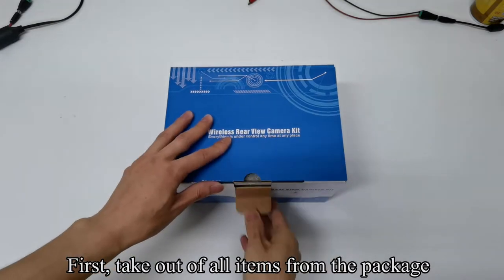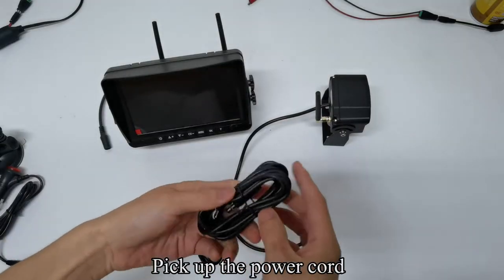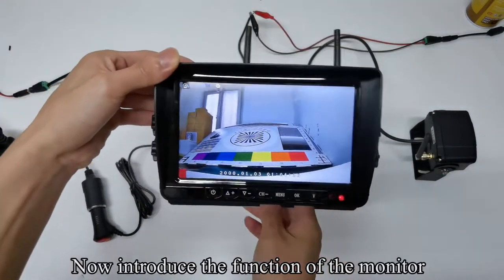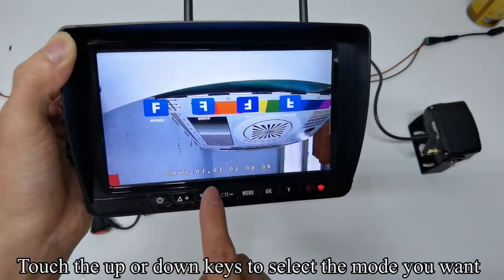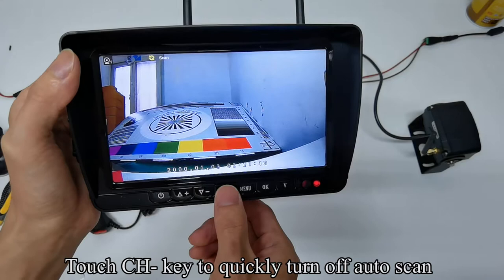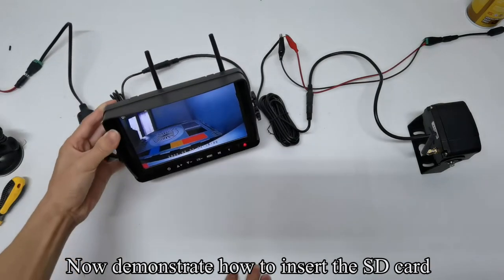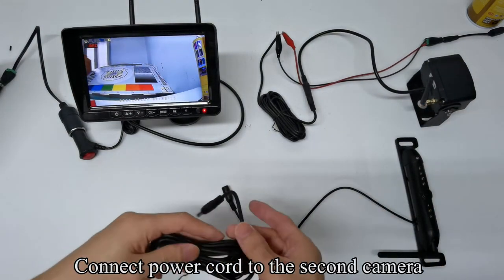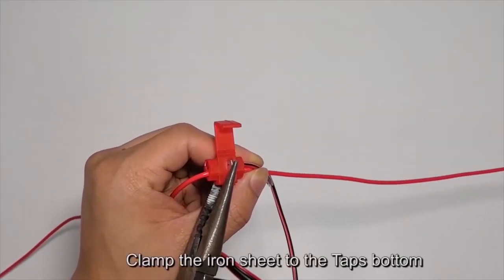Yakry Y27 RV Backup Camera Wireless HD 1080P with 7 Inch Touch Key DVR Monitor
Please buy this product at the
Yakry Y27 RV Backup Camera Wireless HD 1080P with 7 Inch Touch Key DVR Monitor System for Cars,Vans,Trucks,Vans,Pickups